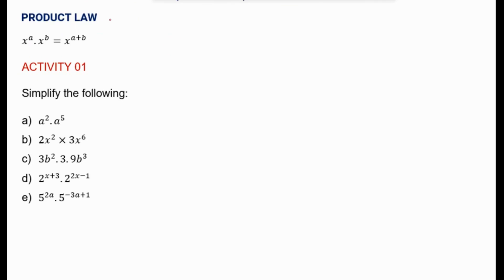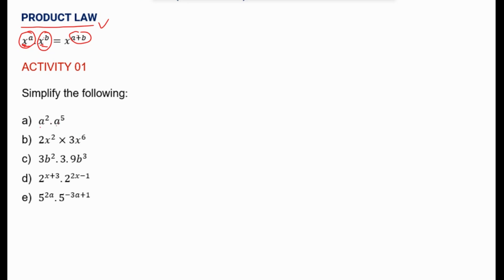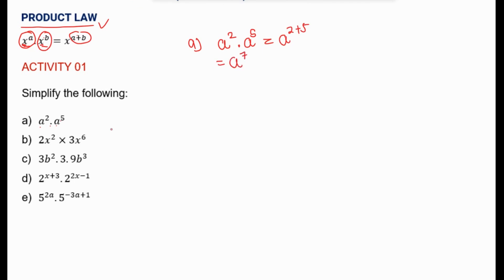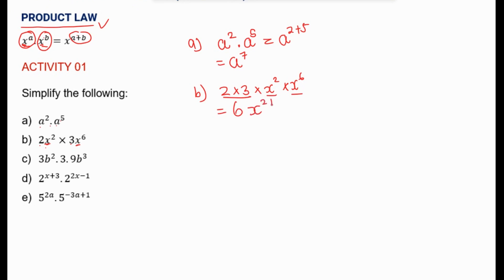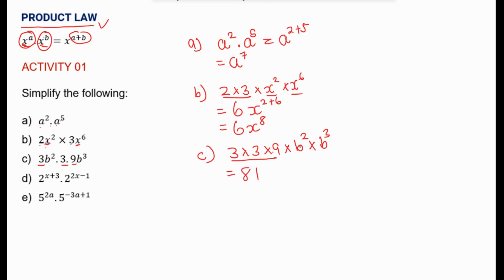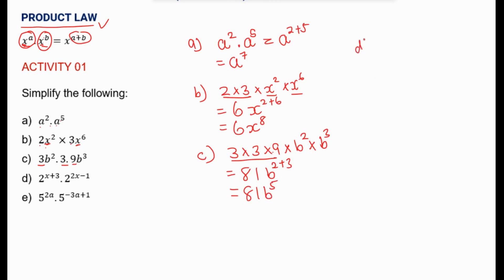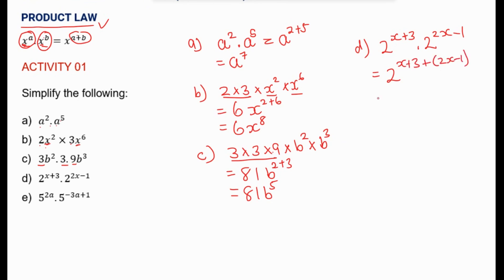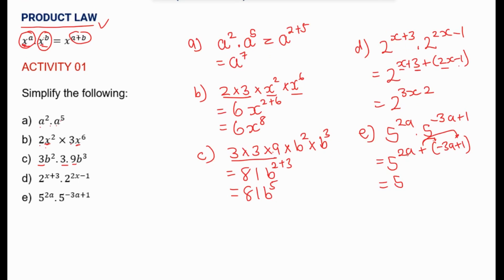EXPONENTS AND SURDS | THE PRODUCT RULE NEW